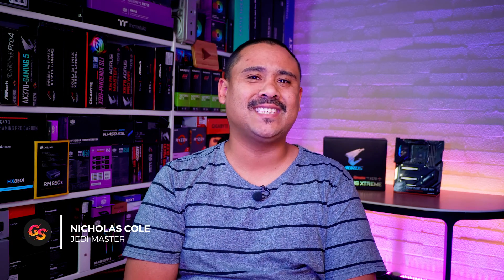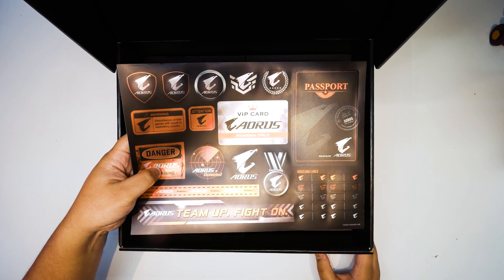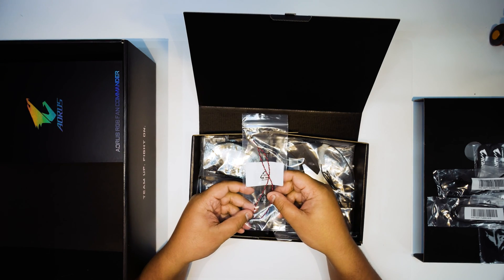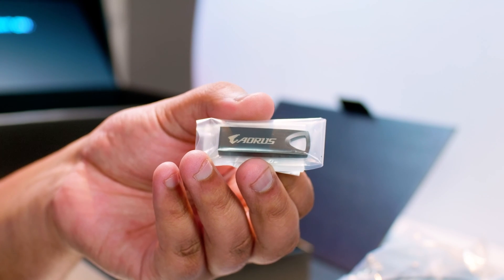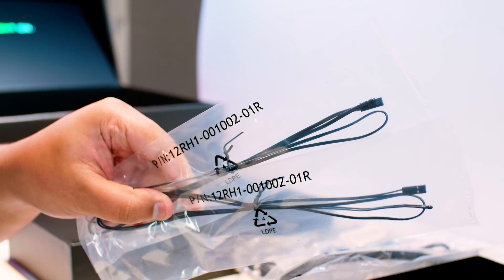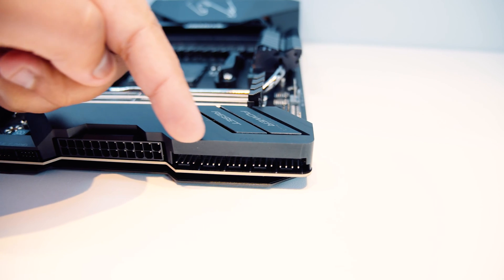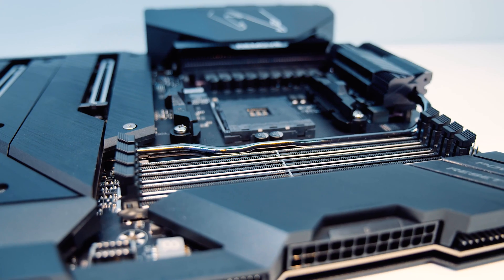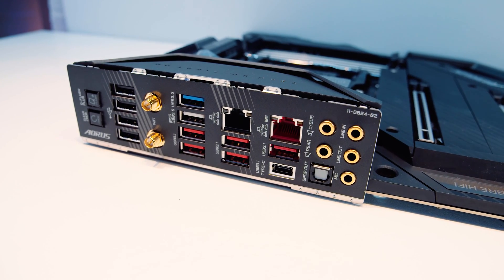Gigabyte X570 AORUS XTREME - First Look and Overview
We finally check out the most requested motherboard of the year. The X570 AORUS XTREME